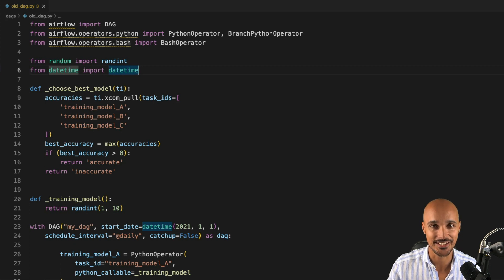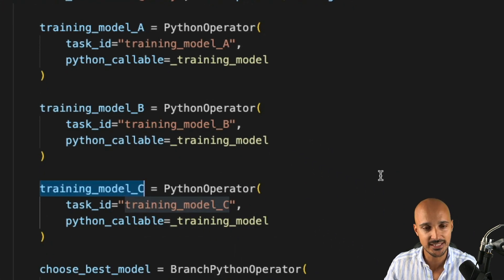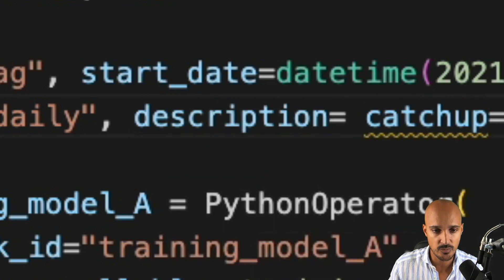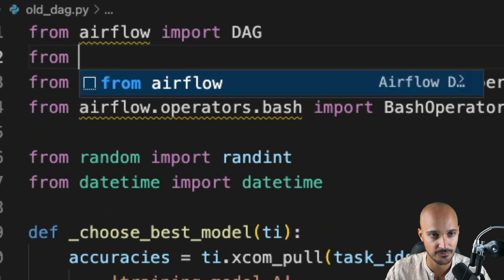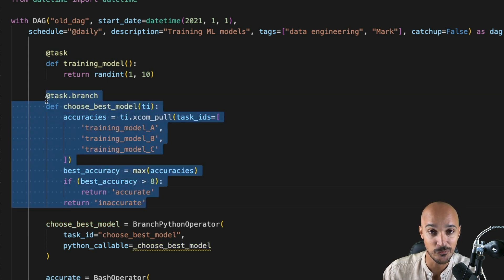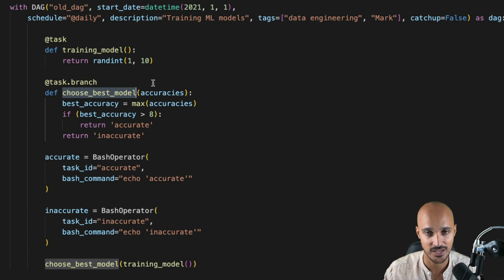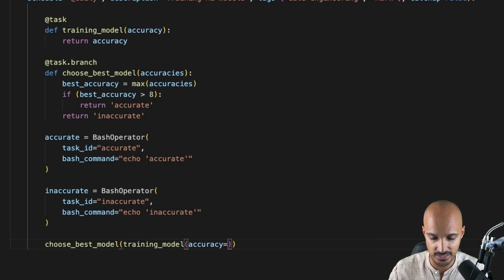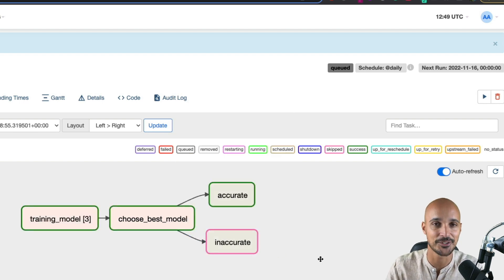Airflow DAG: Make your data pipelines better!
In the previous video, you created your first Airflow DAG.
In this video, you will use Airflow's last features to make it MUCH better!

Starting with Apache Airflow doesn't have to be challenging!
In this video, you will discover how to make better Airflow DAGs with Dynamic Task Mapping and Taskflow API

Ready? Go!